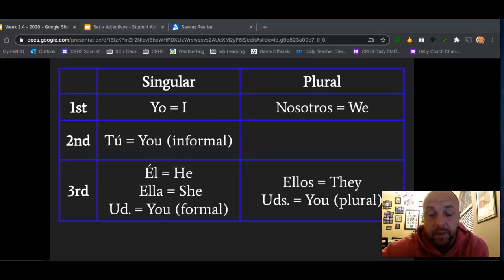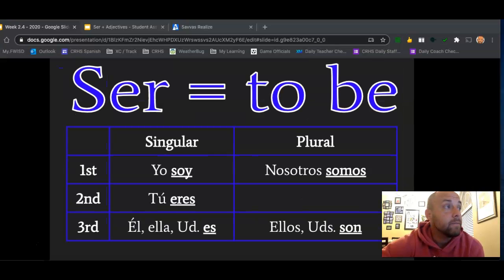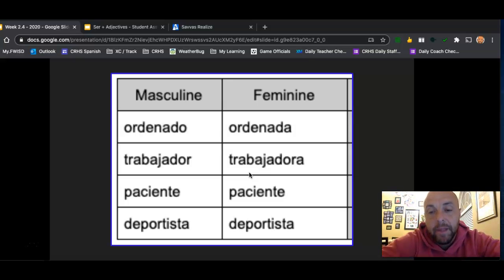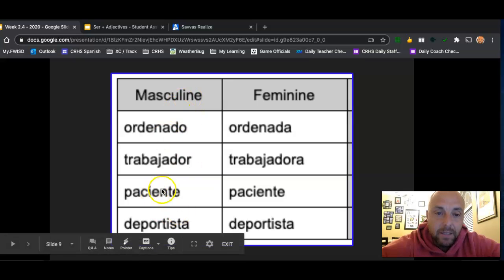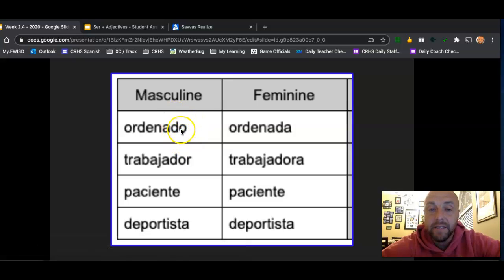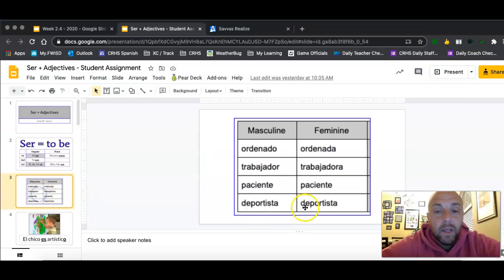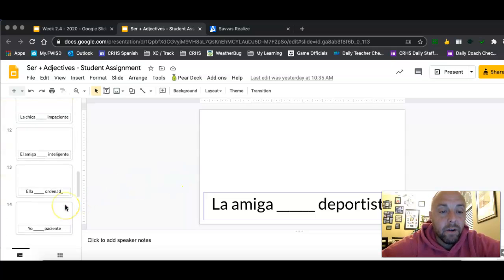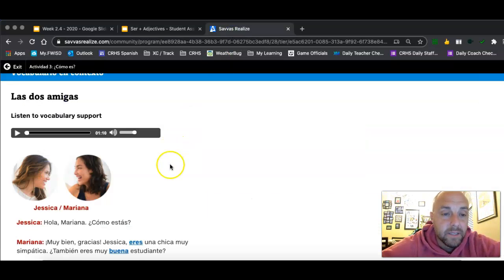Grammar and Instructions - Ser + Adj